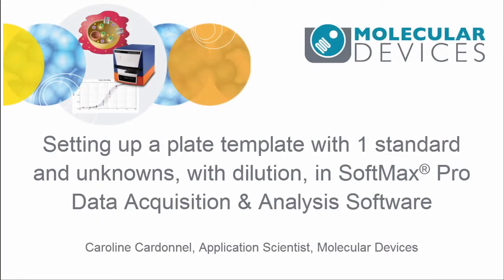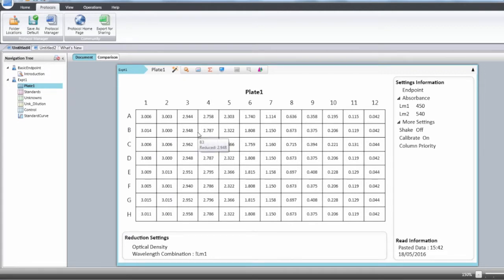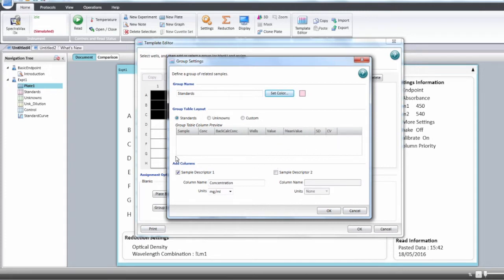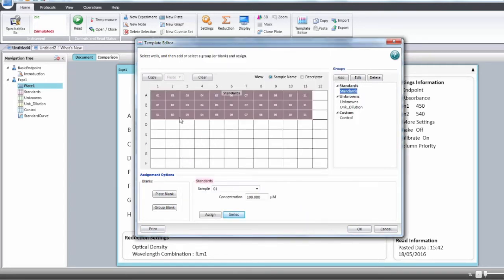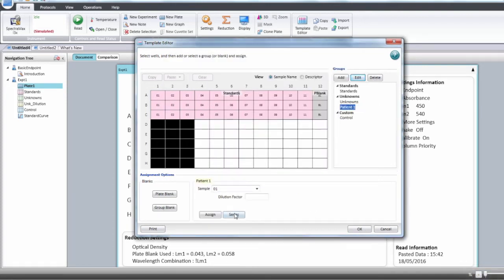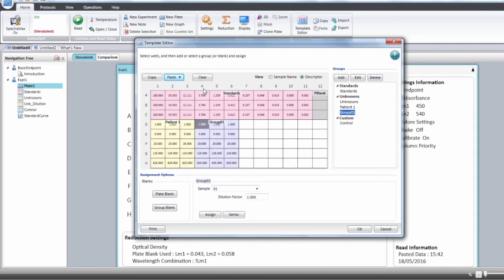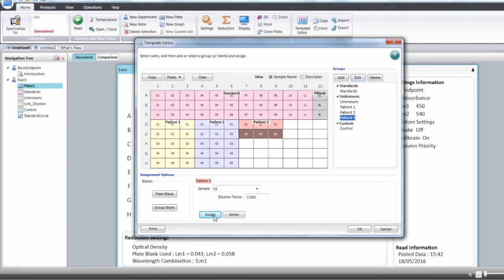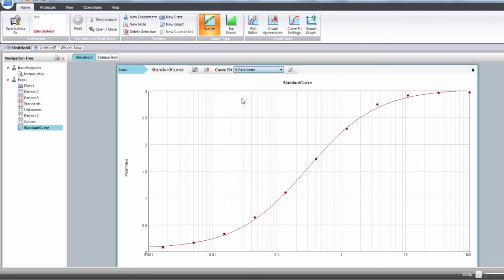SoftMax Pro 7 Tutorial: Set up a Plate Template with Dilution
Learn how to set up a plate template and analyze the data with one standard curve and diluted unknowns.